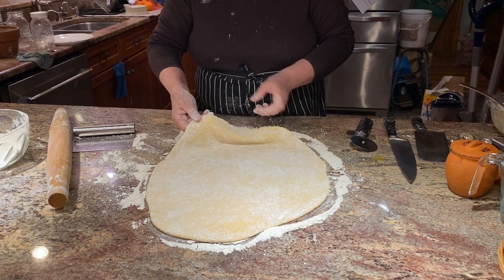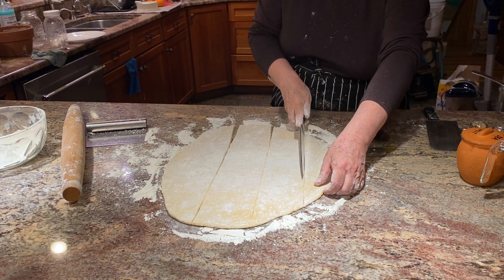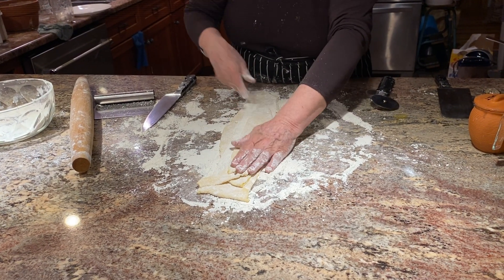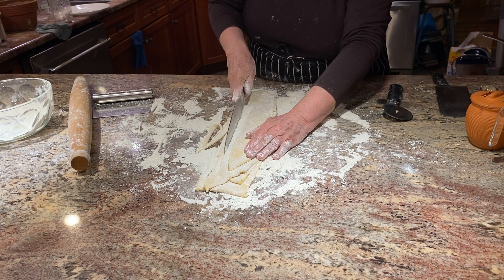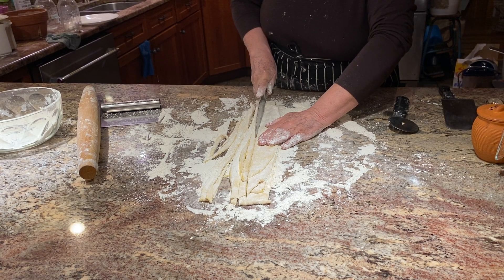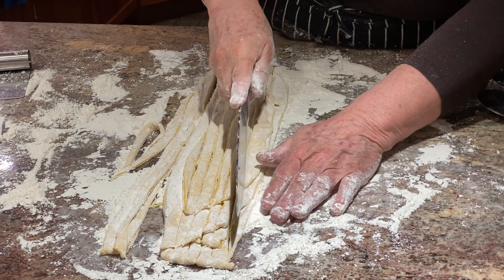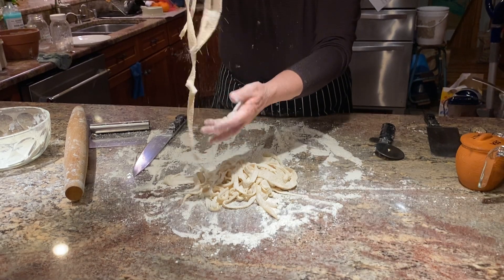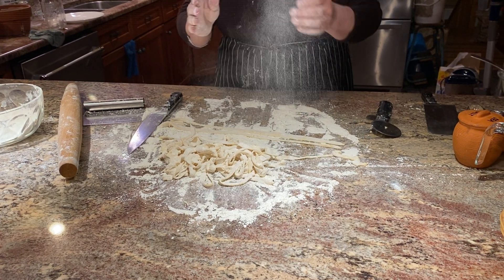#5 Cutting the noodles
In this video, I show a very low tech way to cut noodles.  Again, this recipe comes from Christi Usher's family and we welcome her comments below. These worked and were very delicious.